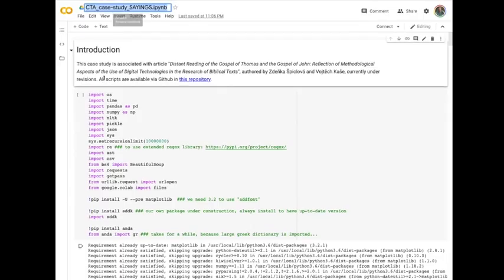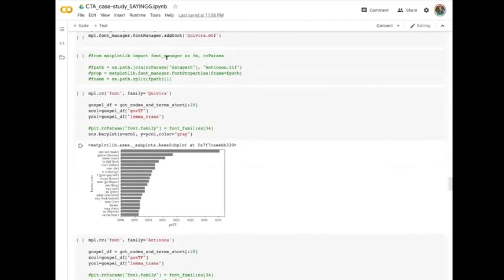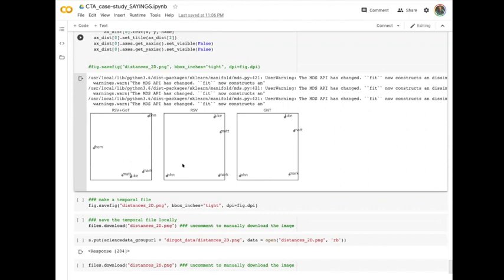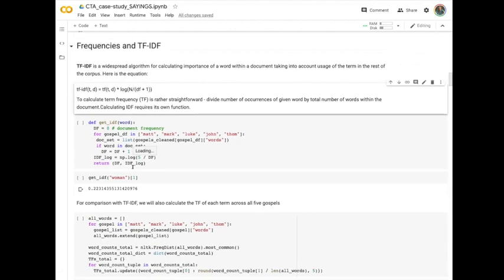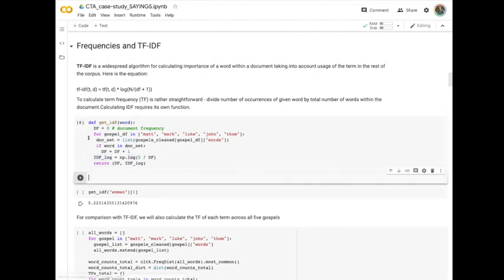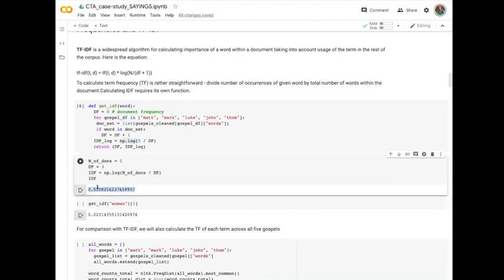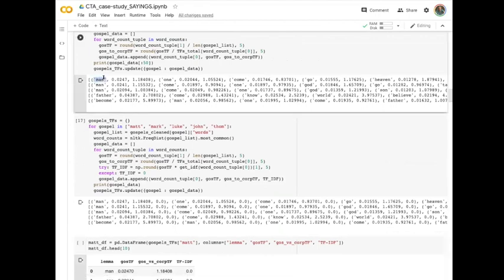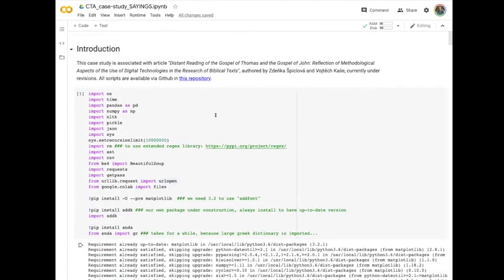CTA webinar (Part 3)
This video is part of a webinar on computational text analysis in Python, hosted by CEDRR (Masaryk University) and led by Vojtěch Kaše (Aarhus University).

This video is associated with a script file called "CTA_case-study_SAYINGS.ipynb" and covers such topics as: word frequencies, TF-IDF